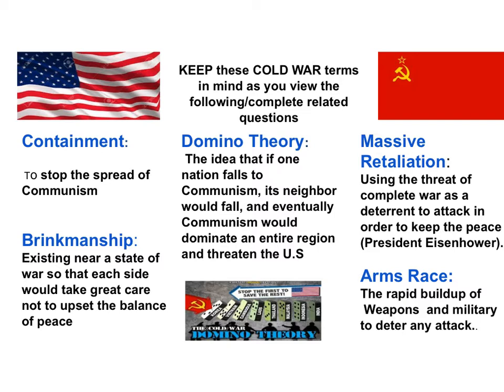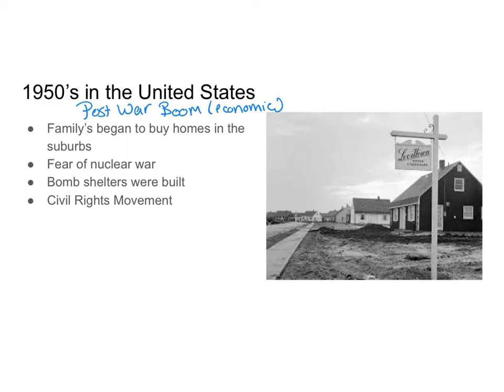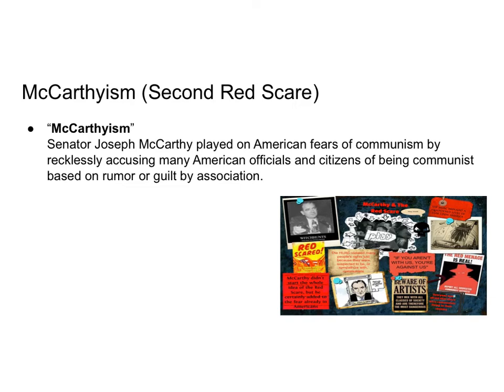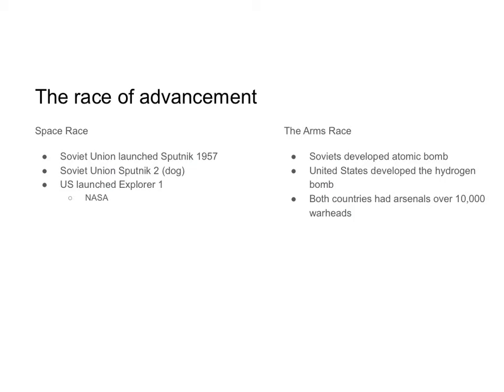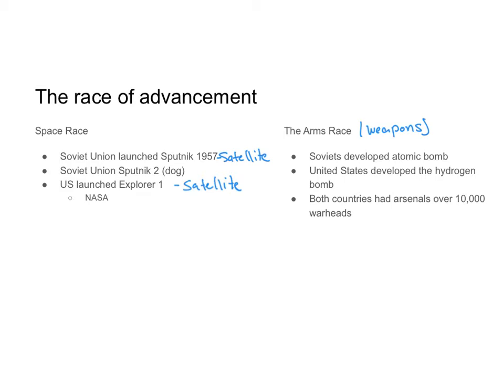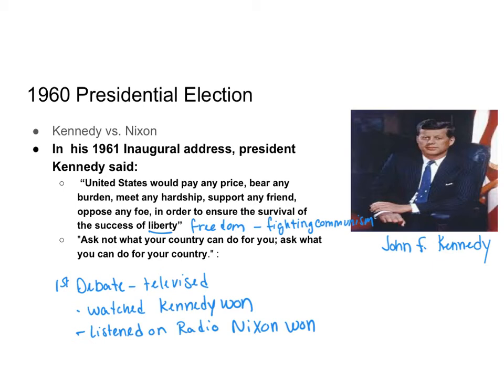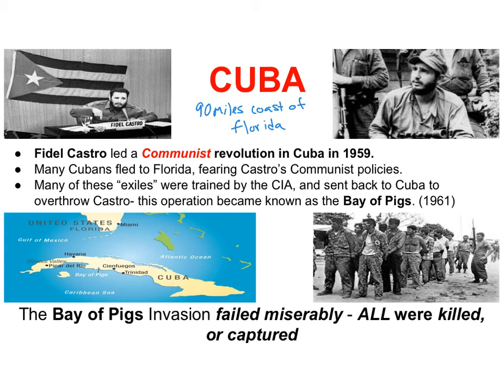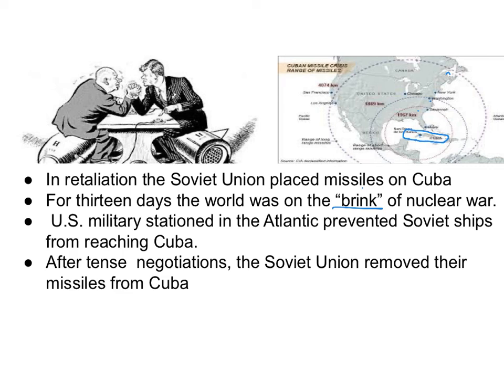Quarter 4 Lesson 2